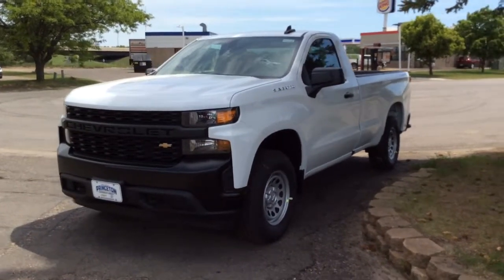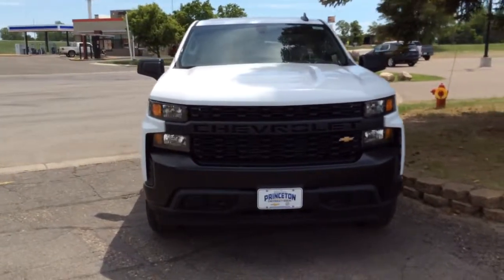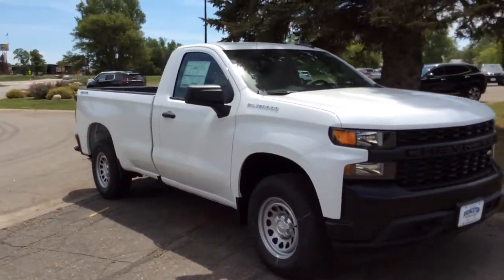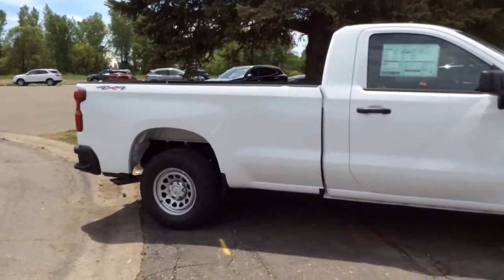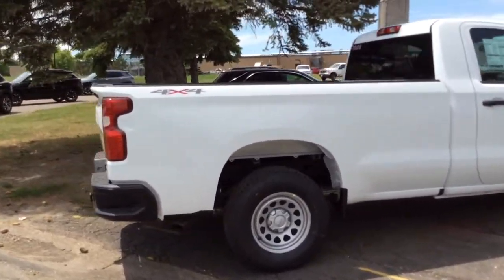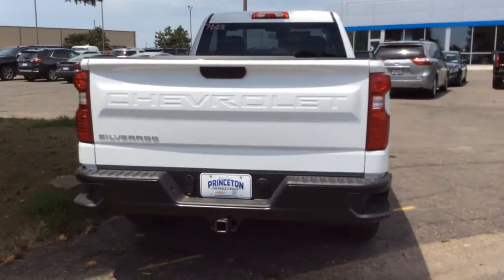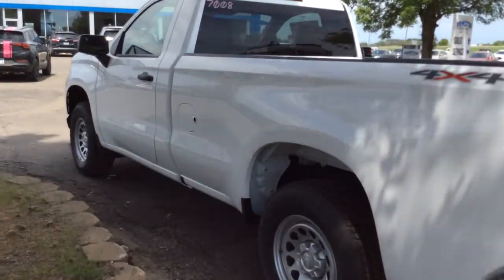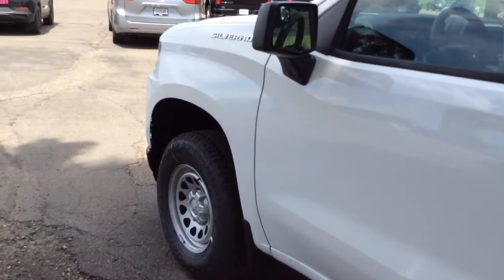2021 Chevrolet Silverado 1500 Aitkin, Foley, Elk River, Little Falls, Mora, MN 5926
Summit White New 2021 Chevrolet Silverado 1500 available in Princeton, Minnesota at Princeton Auto Center. Servicing the Aitkin, Foley, Elk River, Little Falls, Mora area.
2021 Chevrolet Silverado 1500 Work Truck - Stock#: 5926 - VIN#: 3GCNYAEK0MG337008

112 9th Ave Circle S

$750 off MSRP! Summit White 2021 Chevrolet Silverado 1500 WT 4WD 8-Speed Automatic 2.7L Turbo 8-Speed Automatic, 4WD, Black Cloth. Price includes: $750 - Chevrolet Consumer Cash Program. Exp. 06/30/2021
DURABED  PICKUP BED  (STD),AUTO-LOCKING REAR DIFFERENTIAL,REAR AXLE  3.42 RATIO,GLASS  DEEP-TINTED,TAILGATE  GATE FUNCTION MANUAL WITH EZ LIFT  includes power lock and release,TIRE  SPARE 265/70R17SL ALL-SEASON  BLACKWALL,AIR FILTER  HEAVY-DUTY,ONSTAR AND CHEVROLET CONNECTED SERVICES CAPABLE,SUMMIT WHITE,DEFOGGER  REAR-WINDOW ELECTRIC,AIR CONDITIONING  SINGLE-ZONE MANUAL  SEMI-AUTOMATIC,SKID PLATES,AUTOMATIC STOP/START,MIRRORS  OUTSIDE HEATED POWER-ADJUSTABLE  When (PQA) WT Safety Package is ordered  includes (DP6) high gloss Black mirror caps.),TRAILERING PACKAGE  includes trailer hitch  7-pin and 4-pin connectors and (CTT) Hitch Guidance,TRAILER BRAKE CONTROLLER  INTEGRATED,REMOTE KEYLESS ENTRY  WITH 2 TRANSMITTERS,LICENSE PLATE KIT  FRONT,POWER OUTLET  INSTRUMENT PANEL  120-VOLT  (400 watts shared with (KC9) bed mounted power outlet),TRANSMISSION  8-SPEED AUTOMATIC  ELECTRONICALLY CONTROLLED  with overdrive and tow/haul mode. Includes Cruise Grade Braking and Powertrain Grade Braking,WORK TRUCK PREFERRED EQUIPMENT GROUP  includes standard equipment,TIRES  265/70R17 ALL-TERRAIN  BLACKWALL,WT CONVENIENCE PACKAGE  includes (AQQ) Remote Keyless Entry  (QT5) EZ Lift power lock and release tailgate  (AKO) tinted windows  (C49) rear-window defogger  (K34) cruise control  (DLF) power mirrors  (AXG) power windows  express up/down driver  (AED) power windows  express down passenger and (AU3) power door locks (When ordered with (PQA) WT Safety Package  (DLF) power mirrors include (UKC) Lane Change Alert with Side Blind Zone Alert and (DP6) high-gloss mirror caps.,WINDOW  POWER FRONT  PASSENGER EXPRESS DOWN,4G LTE WI-FI HOTSPOT CAPABLE,WT VALUE PACKAGE  includes (PCV) WT Convenience Package and (Z82) Trailering Package,WINDOW  POWER FRONT  DRIVERS EXPRESS UP/DOWN,ALTERNATOR  220 AMPS,WHEELS  17 X 8 (43.2 CM X 20.3 CM) ULTRA SILVER PAINTED STEEL  (STD),HITCH GUIDANCE  dynamic single line to aid in trailer alignment for hitching,JET BLACK  CLOTH SEAT TRIM,AUDIO SYSTEM  CHEVROLET INFOTAINMENT 3 SYSTEM  7 diagonal color touchscreen  AM/FM stereo. Additional features for compatible phones include: Bluetooth audio streaming for 2 active devices  voice command pass-through to phone  wired Apple CarPlay and Android Auto capable. (STD),SIRIUSXM RADIO  enjoy an All Access trial subscription with over 150 channels including commercial-free music  plus sports  news and entertainment. Plus listening on the SiriusXM app  online and at home on compatible connected devices is included  so you'll hear the best SiriusXM has to offer  anywhere life takes you. Welcome to the world of SiriusXM.,ENGINE  2.7L TURBO  (310 hp [231 kW] @ 5600 rpm  348 lb-ft of torque [471 Nm] @ 1500 rpm) Includes (MQE) 8-speed automatic transmission and (KW5) 220-amp alternator.,DOOR LOCKS  POWER,SEATS  FRONT 40/20/40 SPLIT-BENCH  with covered armrest storage (STD),POWER OUTLET  BED MOUNTED  120-VOLT  (400 watts shared with (KI4) instrument panel mounted power outlet),CRUISE CONTROL  ELECTRONIC  with set and resume speed  steering wheel-mounted,WORK TRUCK PACKAGE  Includes (NZZ) skid plates and (K47) heavy-duty air filter,Four Wheel Drive,Power Steering,ABS,4-Wheel Disc Brakes,Steel Wheels,Tires - Front All-Season,Tires - Rear All-Season,Tires - Front All-Season,Tires - Rear All-Season,Tow Hooks,Daytime Running Lights,AM/FM Stereo,MP3 Player,Bluetooth Connection,Auxiliary Audio Input,Smart Device Integration,Bluetooth Connection,Split Bench Seat,Floor Mats,Adjustable Steering Wheel,Power Outlet,MP3 Player,Auxiliary Audio Input,A/C,Traction Control,Stability Control,Daytime Running Lights,Driver Air Bag,Passenger Air Bag,Front Side Air Bag,Front Head Air Bag,Rear Head Air Bag,Passenger Air Bag Sensor,Back-Up Camera,Driver Restriction Features,Tire Pressure Monitor